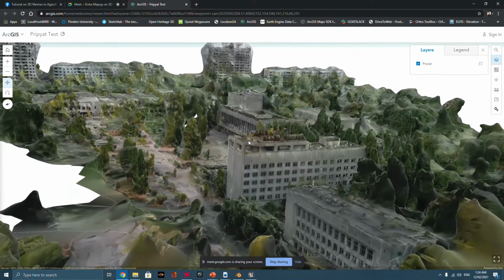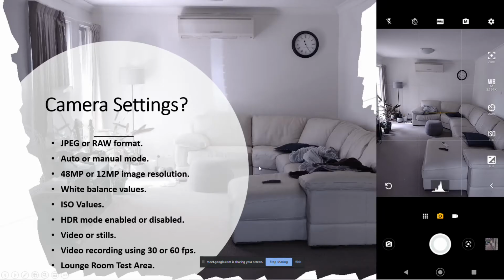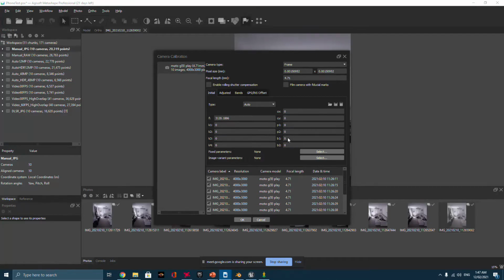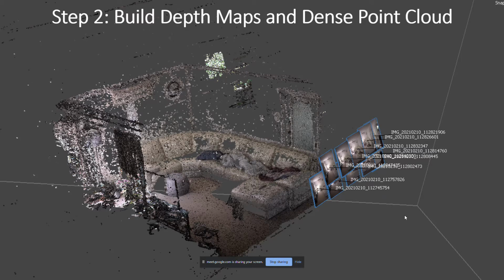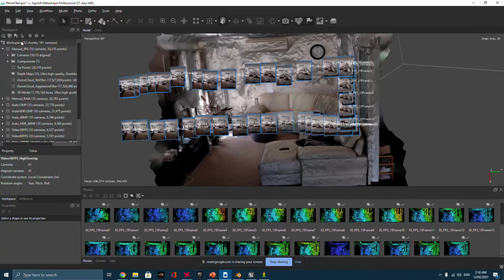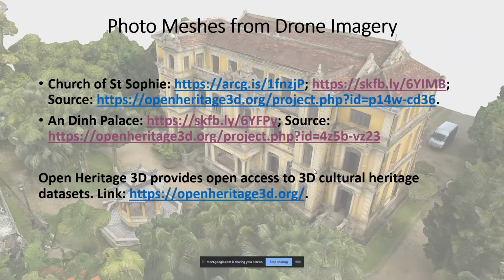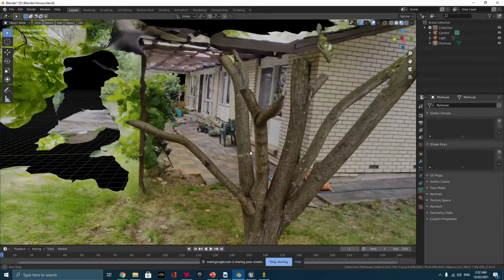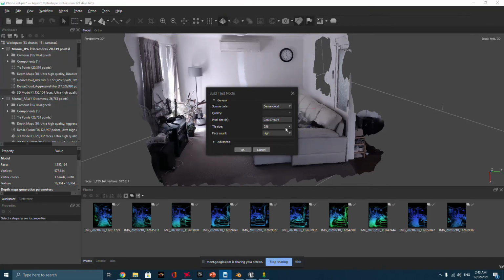Doha Mapup 2: Agisoft 3D model photo mesh tutorial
Alexei gives a tutorial on 3D photo mesh creation in Agisoft. Recorded online networking event called Doha Mapup, participants were in Doha, Qatar and Adelaide, South Australia.